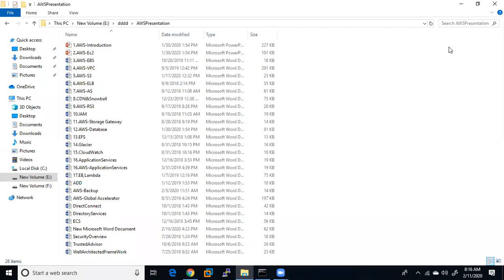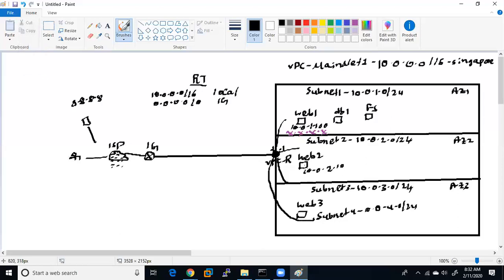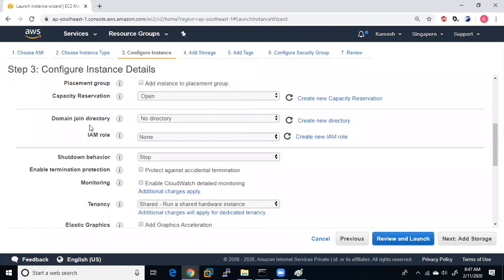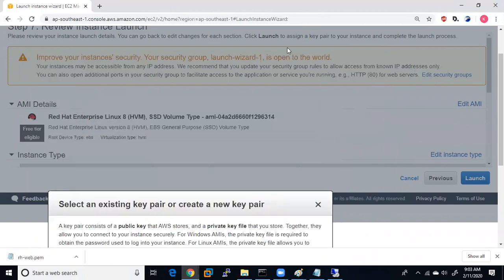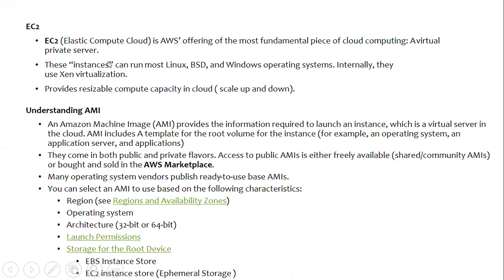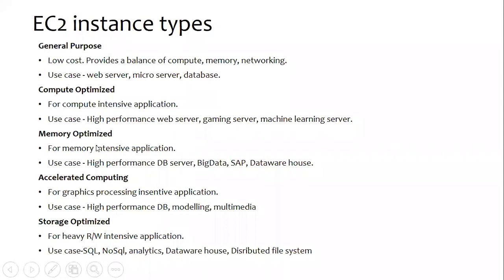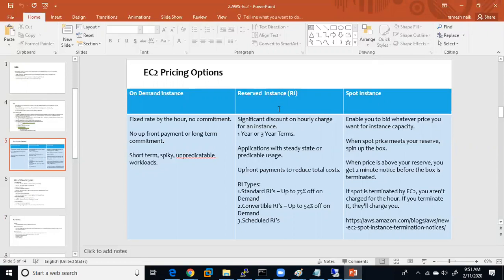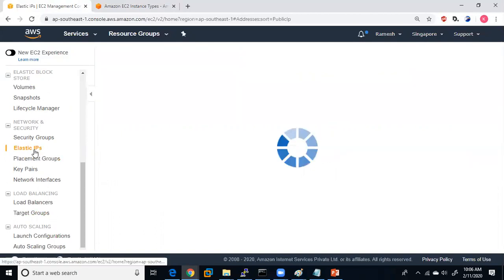Day2 AWS EC2 Part1